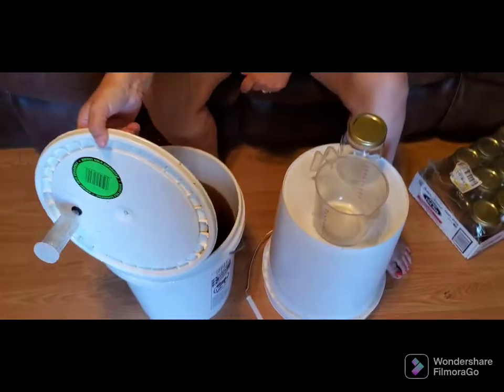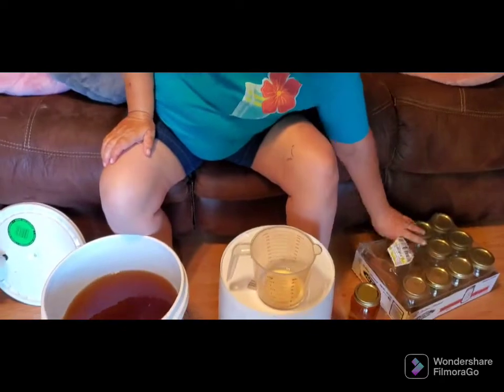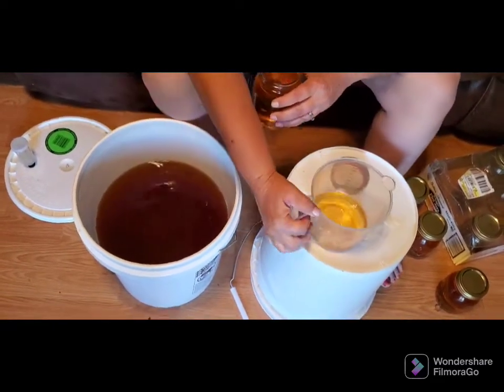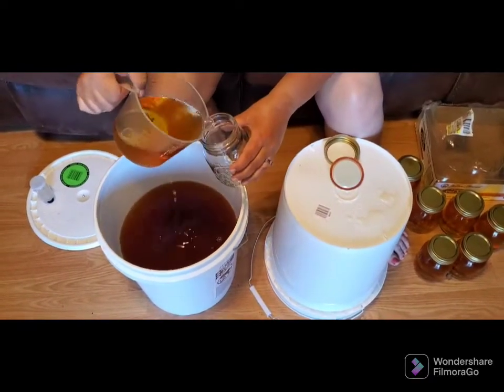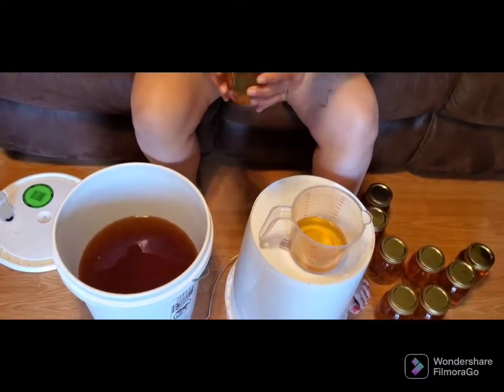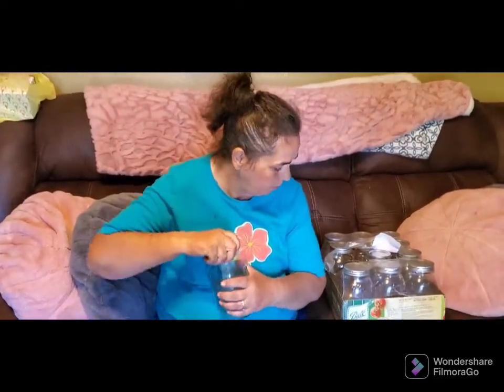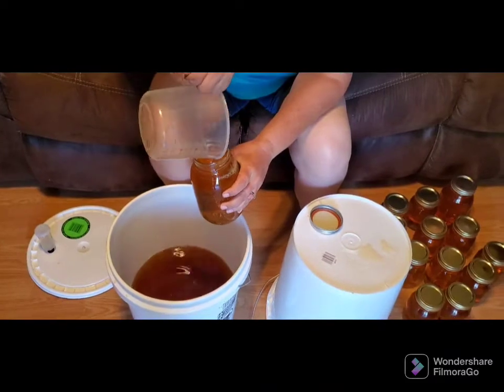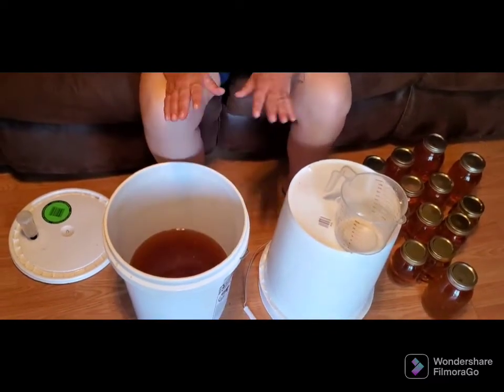Making homemade wine (part 4) Final episode!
This is part 4 of the wine making video process. This is simply getting to bottle or jar your wine. Wine making is a fun process and I hope you enjoy making some of your very own!